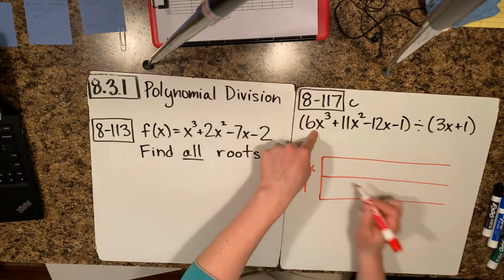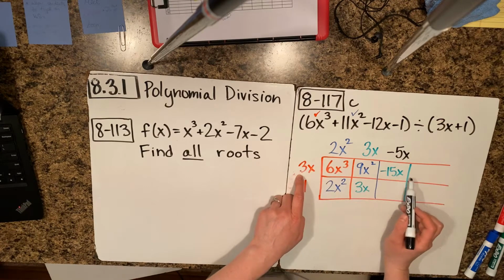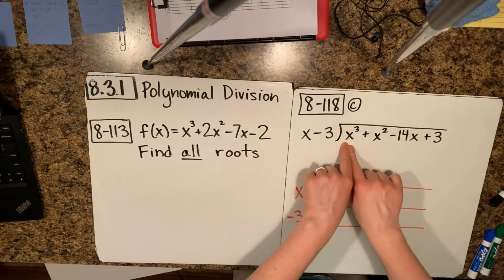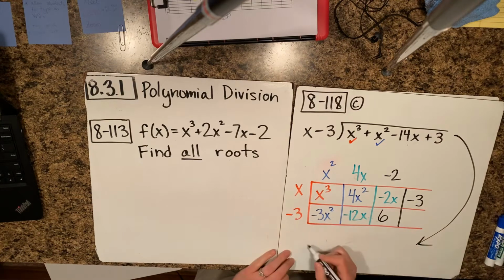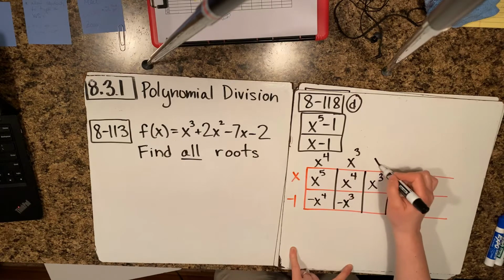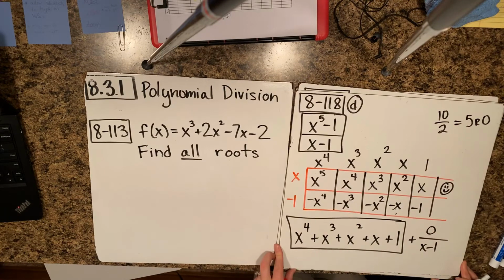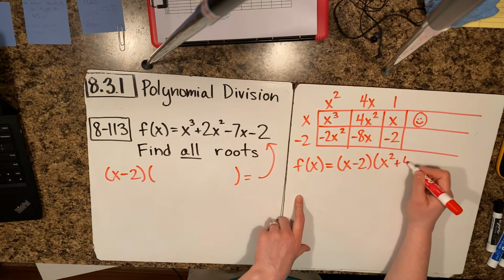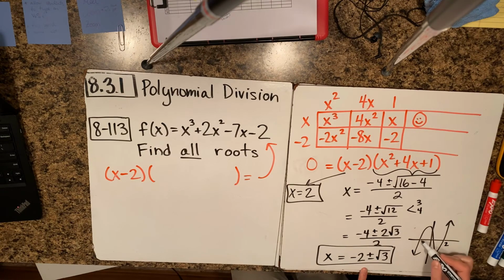8.3.1 Part 2